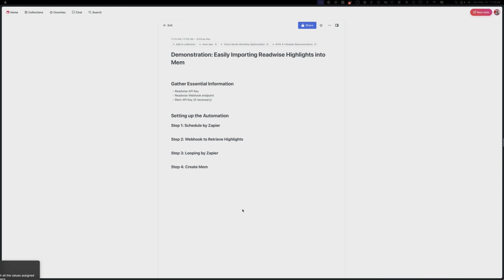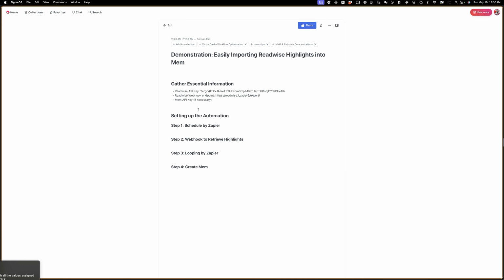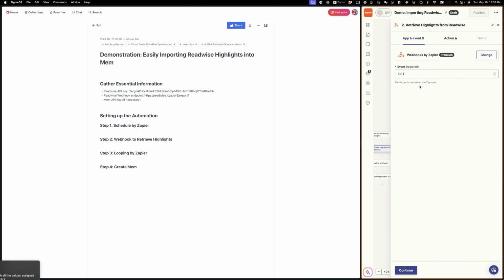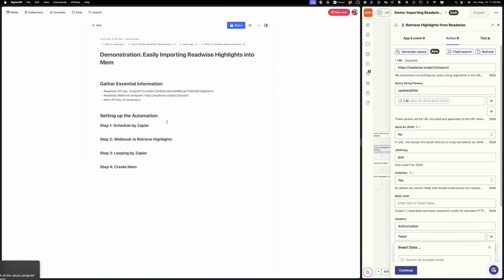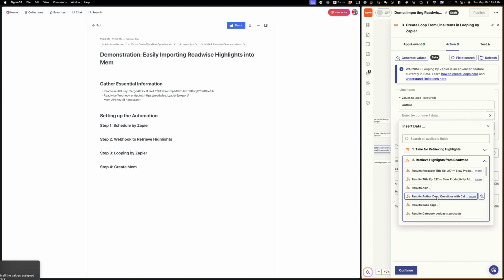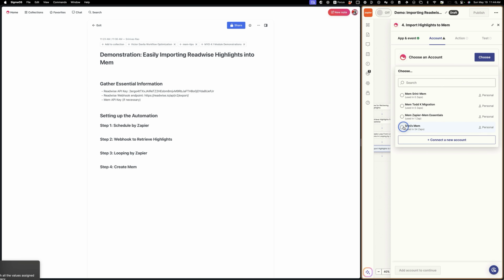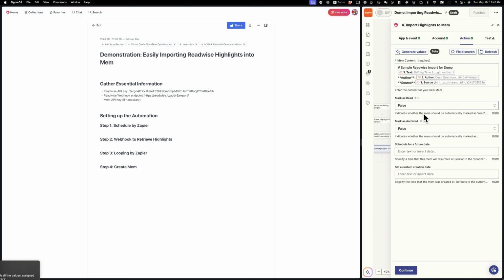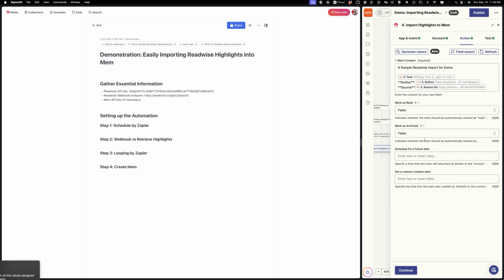How to Easily Import Highlights Readwise to Mem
Discover how to effortlessly import highlights from Readwise into Mem with this straightforward four-step process using Zapier automation. Follow along to enhance your digital note-taking and boost your productivity. This tutorial will guide you through each step, ensuring a seamless and efficient workflow integration. Perfect for productivity enthusiasts and those looking to streamline their information management.